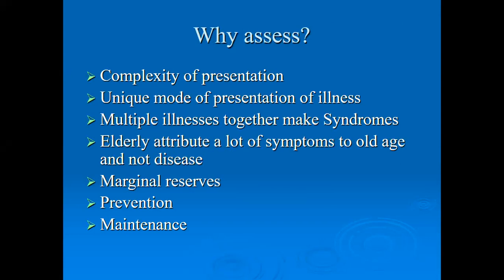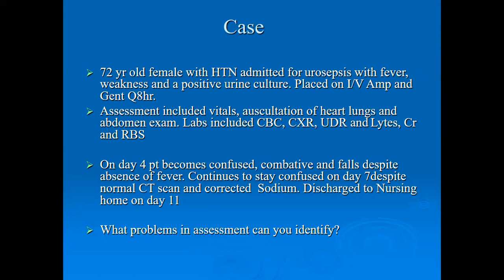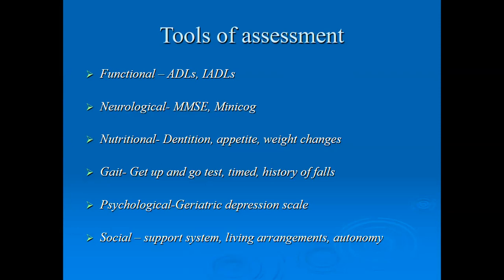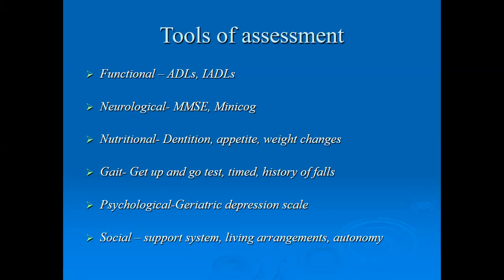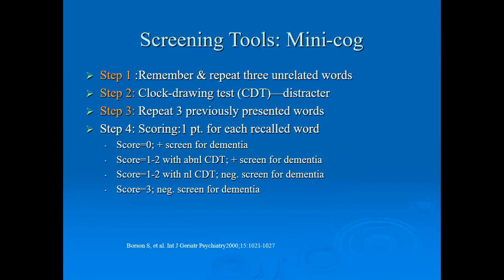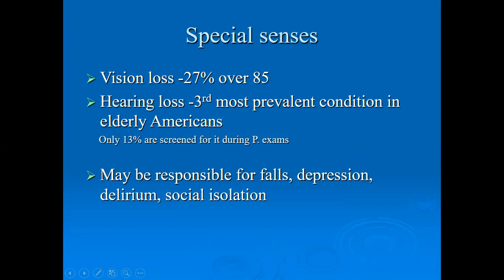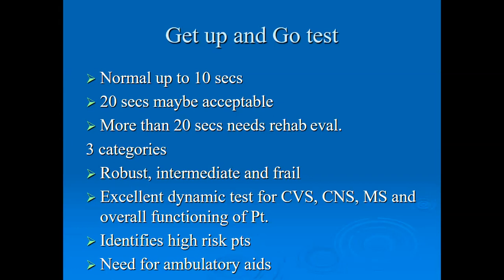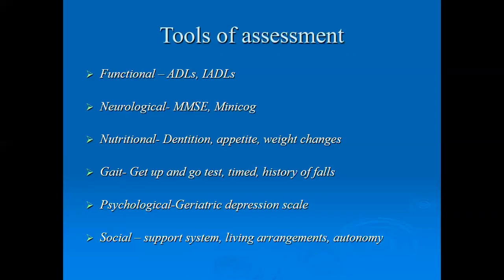Geriatric Assessment Dr Kashan Uddin Niazi